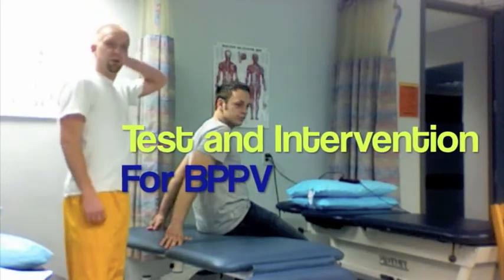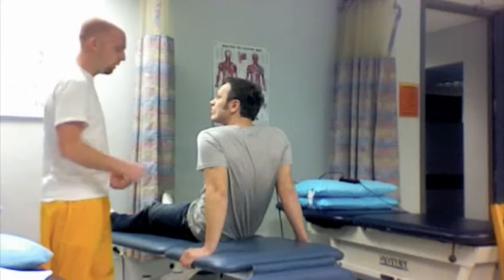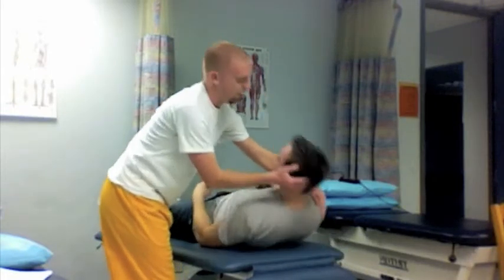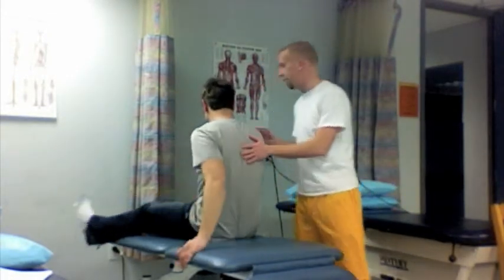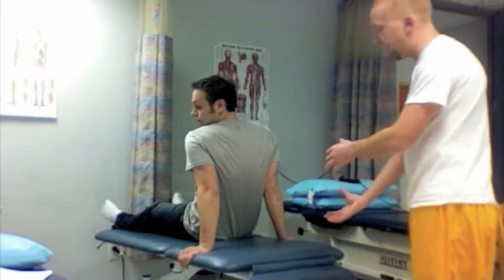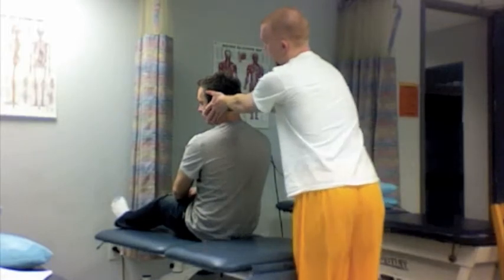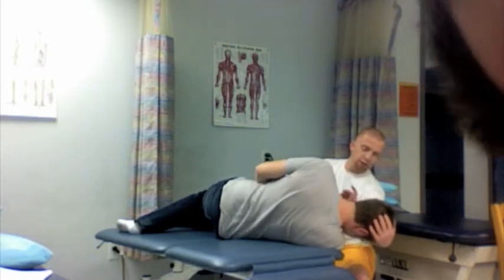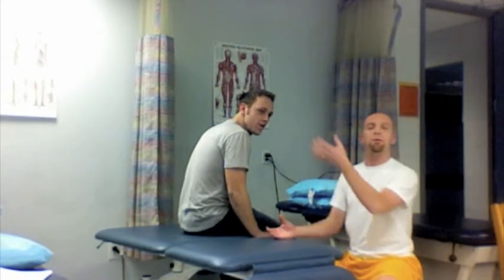Test and Intervention for BPPV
Hallpike Dix and Canalith Repositioning Procedure